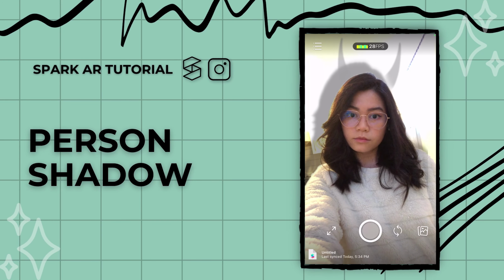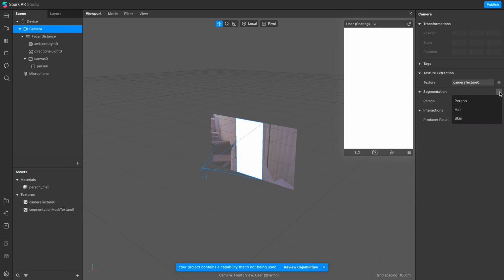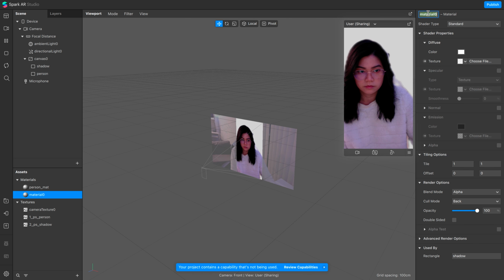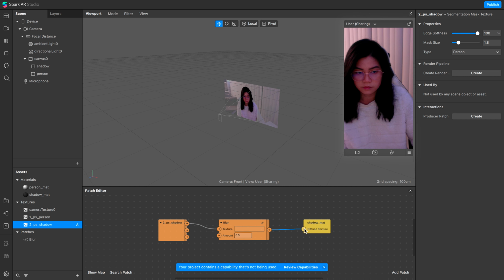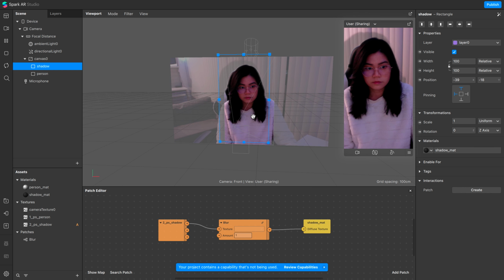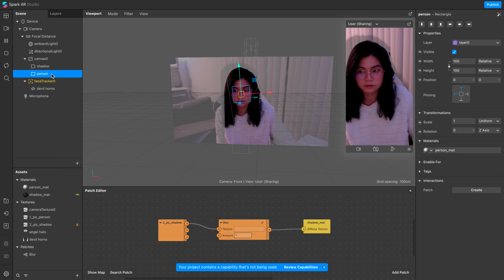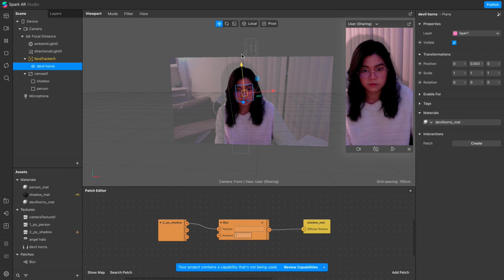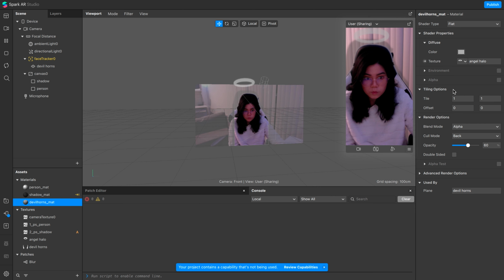Person Shadow | Spark AR Tutorial | Instagram Filter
In this video I will go over on how to add a shadow to your effects. I included a bonus part where you can add devil horns to the shadow as well.
Thanku ❤️

00:00 Intro
00:05 Set up Person Rectangle
01:13 Set up Shadow Rectangle
01:43 Assign Shadow Texture
02:17 Adjust Shadow Texture
03:03 Devil & Angel Image Asset
03:24 Set up Devil Horns
03:35 Assign Layers
03:58 Set up Devil Horns Material
04:27 Test the Effect
05:09 Outro